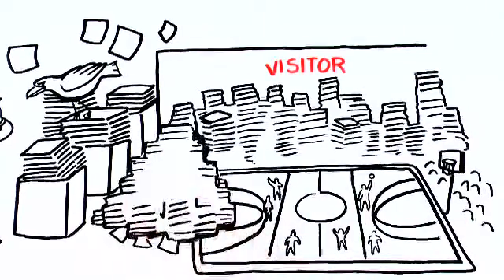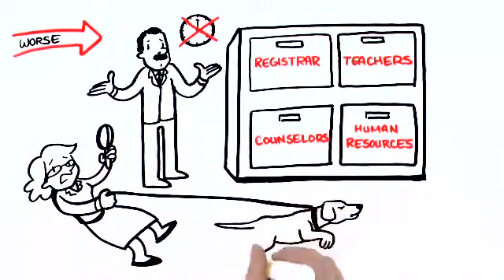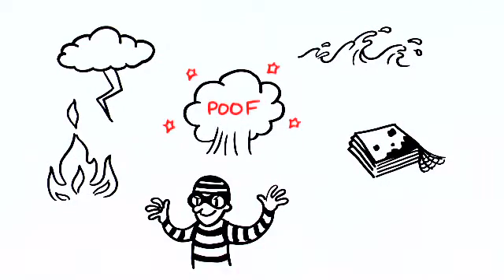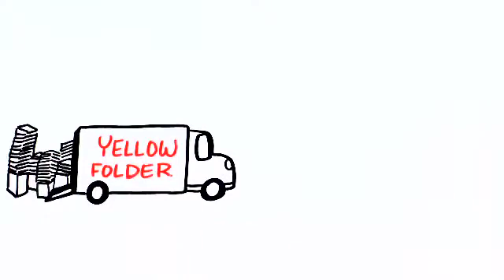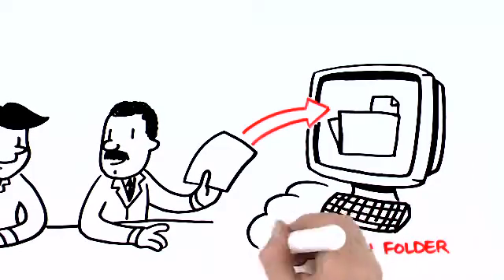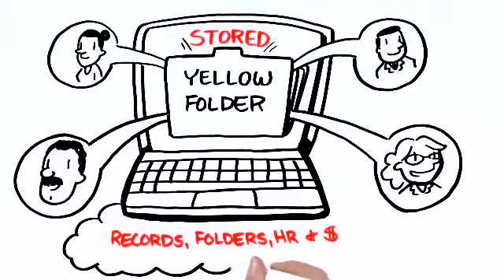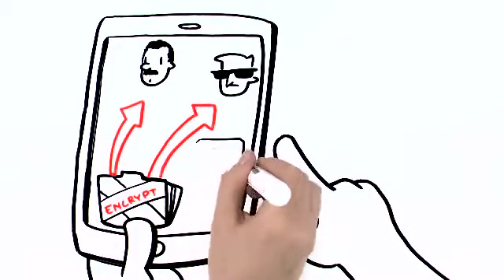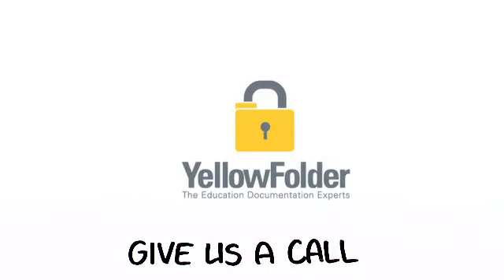Introduction to YellowFolder Digital Document Management Solution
Learn more about taking your paper documents from file cabinet to digital records